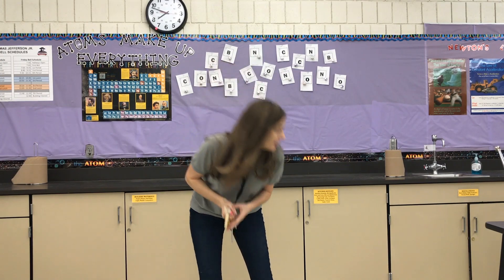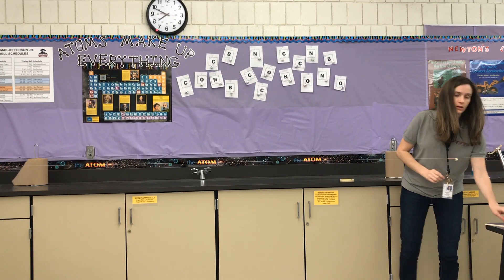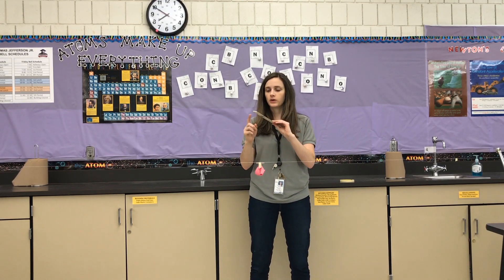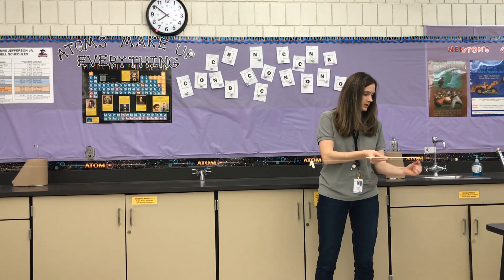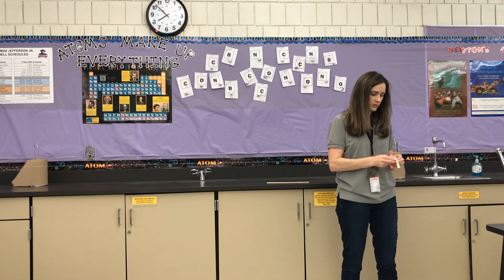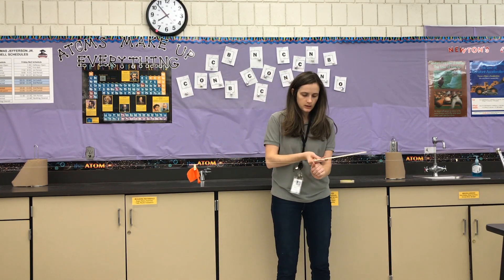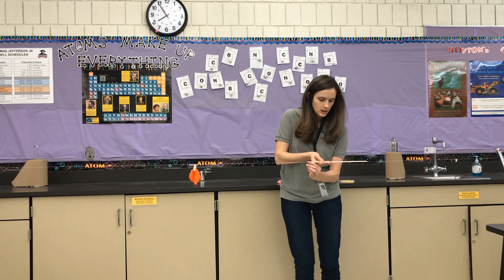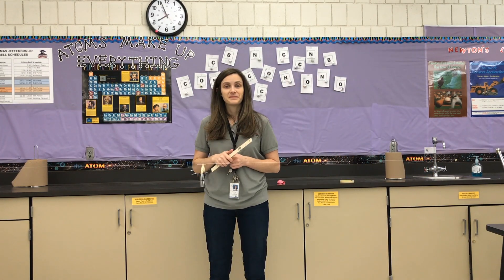Newton's 3rd Balloon Rockets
Jefferson Jr. High Science 7 Newton's 3rd Law demonstration